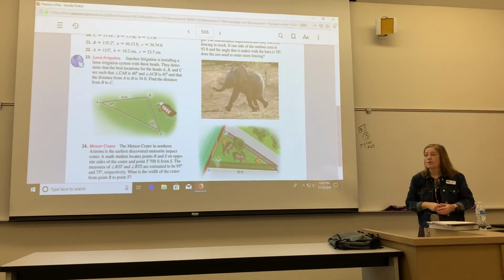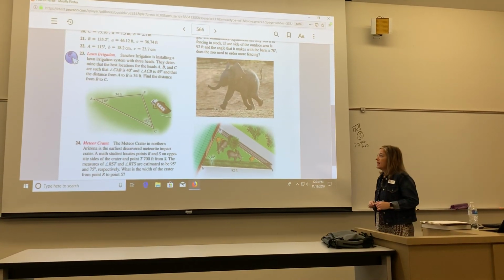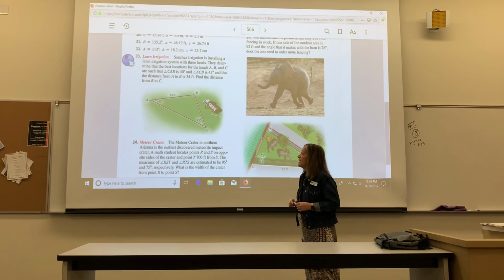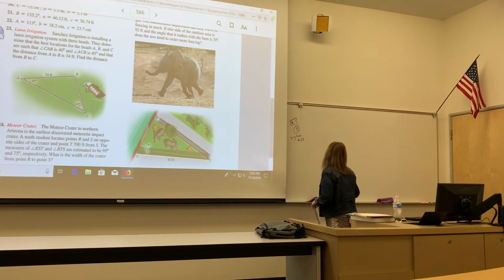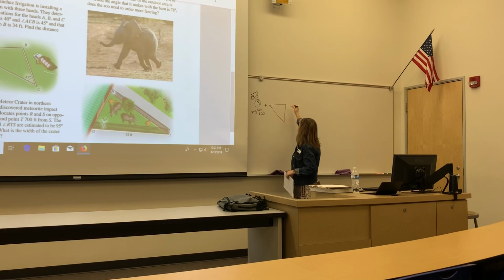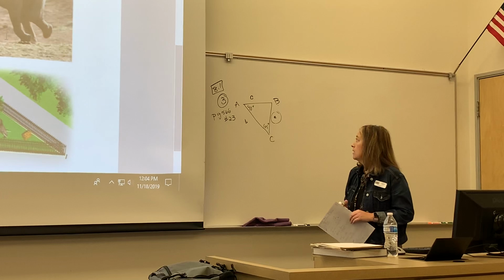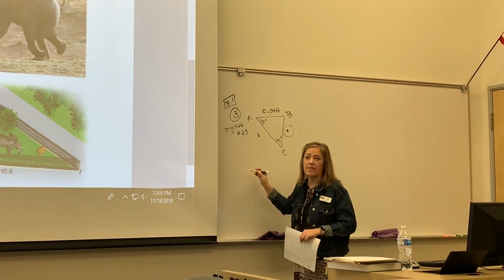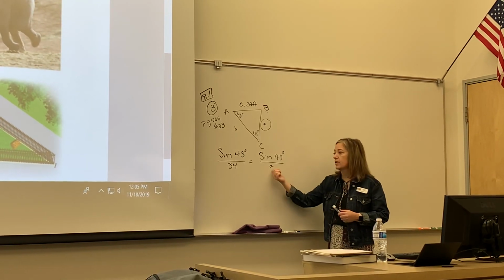November 26, 2019